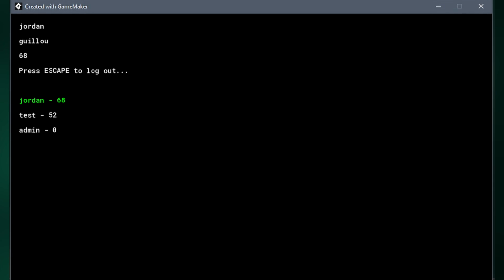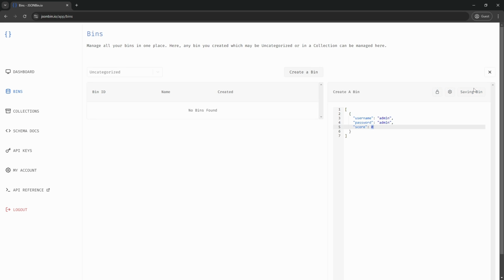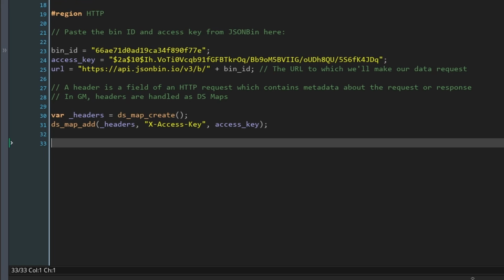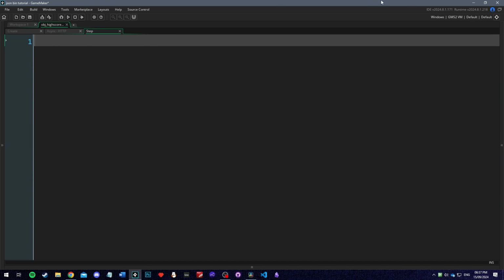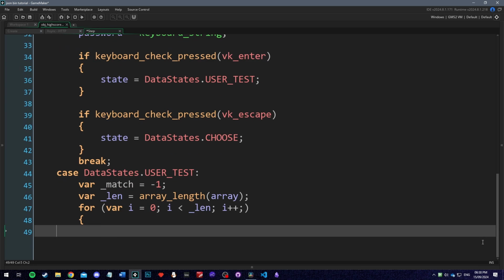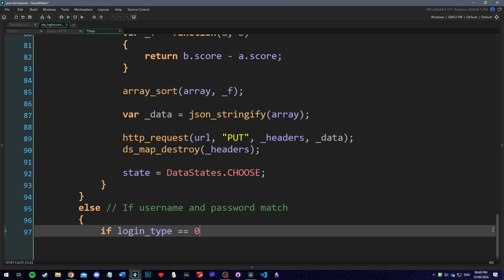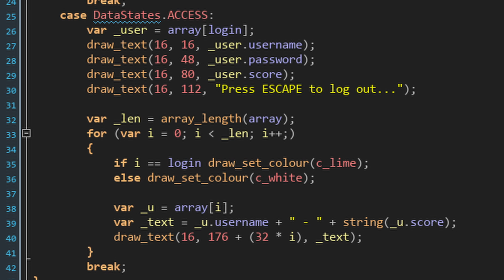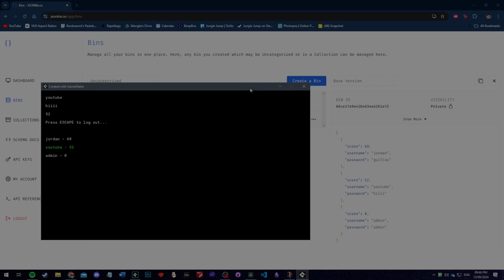ONLINE Account and Highscore System | GameMaker Tutorial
Create a full login and register process to save users' highscores on an online JSON storage platform.

Timestamps:

00:00 Introduction
01:07 JSON Bin Setup
03:11 GameMaker Setup
03:33 Create Event
06:48 Async HTTP Event
08:14 Step Event
14:19 Draw Event
16:53 Testing
18:20 Conclusion